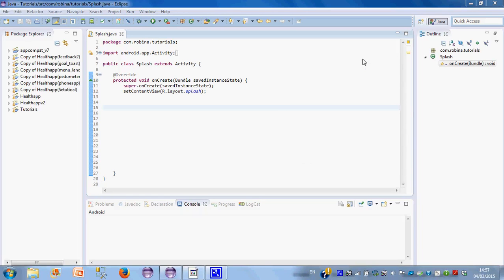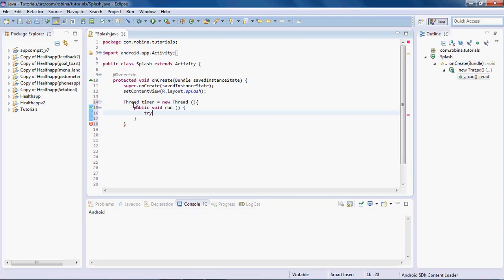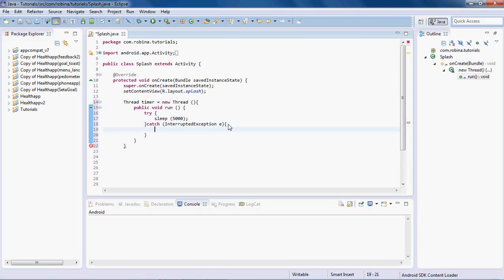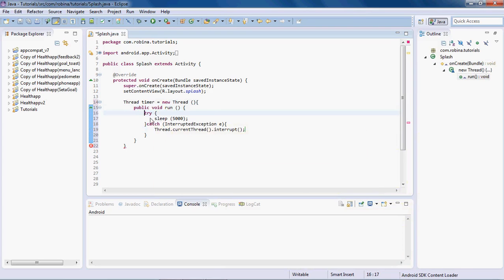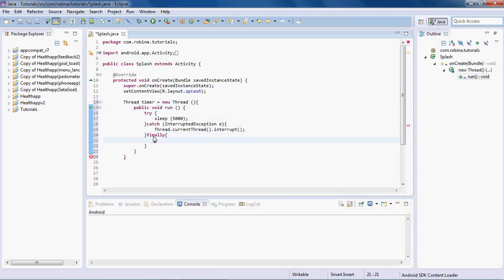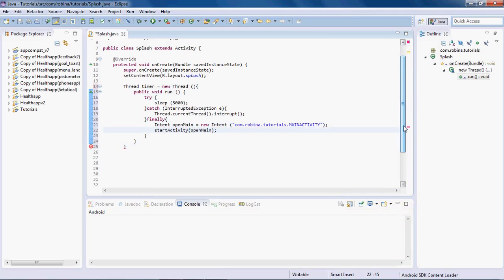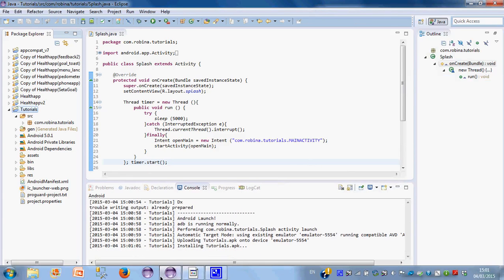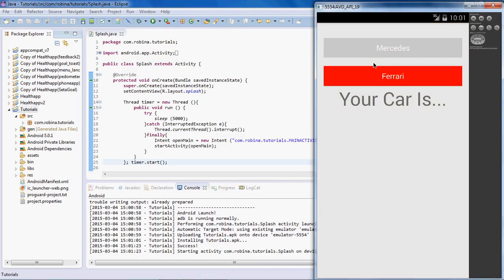Framework of a Thread